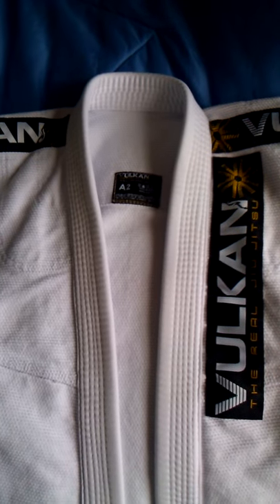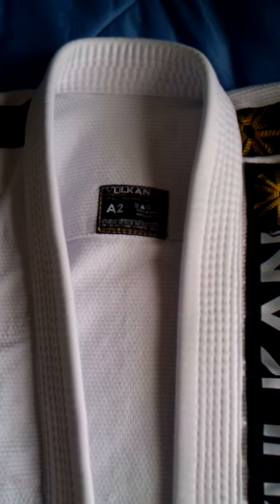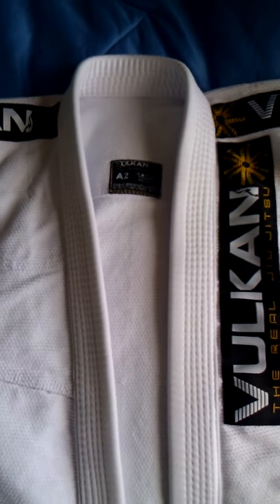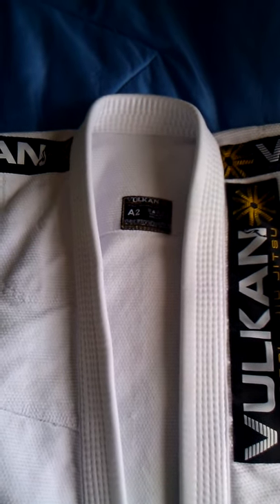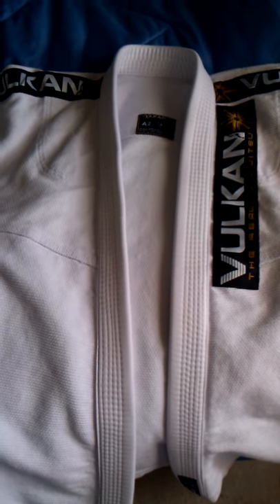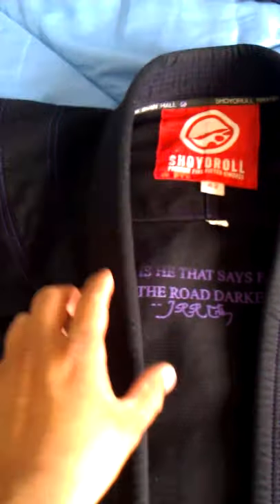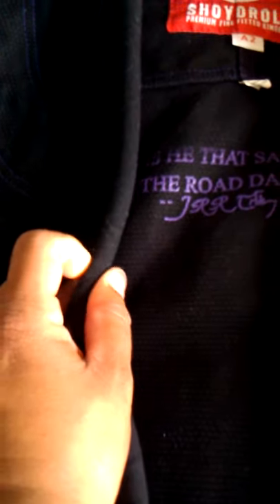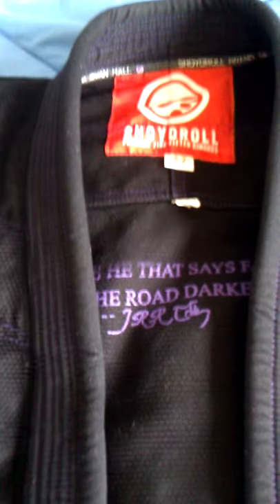Vulkan Prolight versus the Shoyoroll Ring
This is an initial comparison between the Vulkan Prolight and the Shoyoroll Ring, both in size A2. Sorry for the shaking.